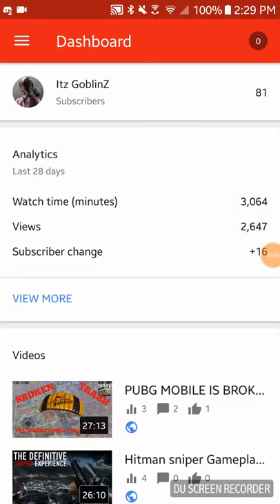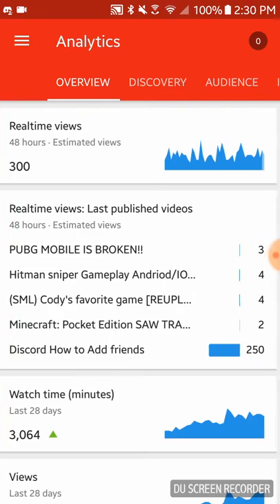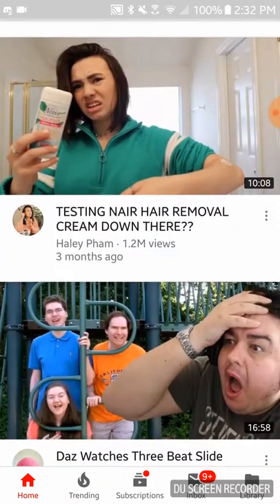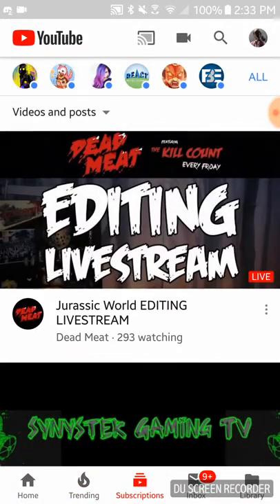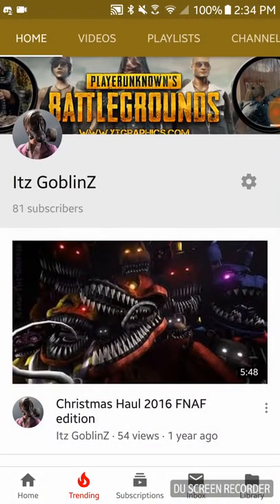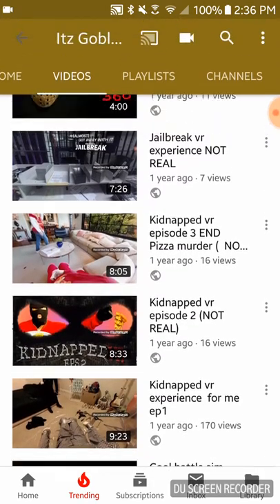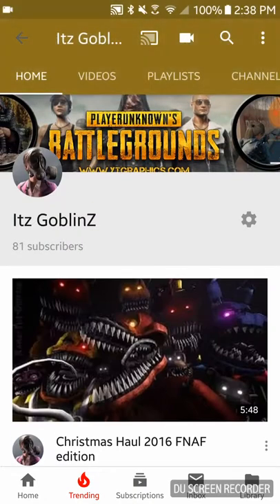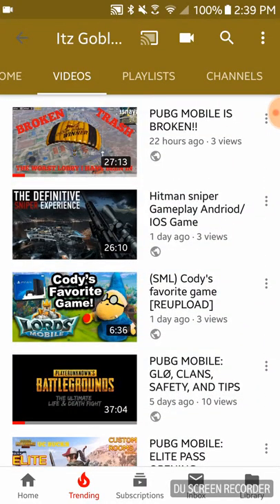How To make More views and subscribers